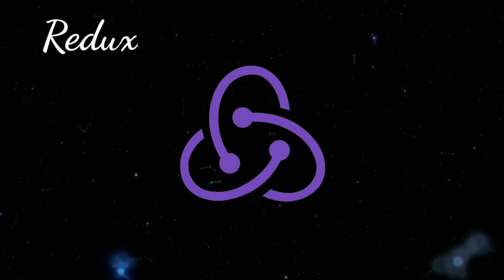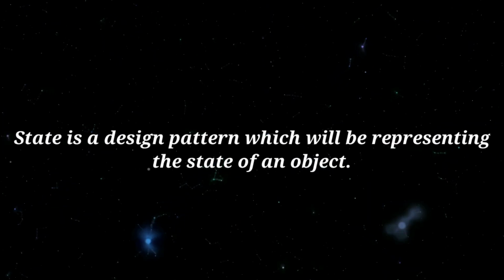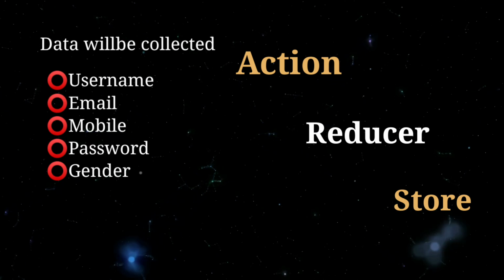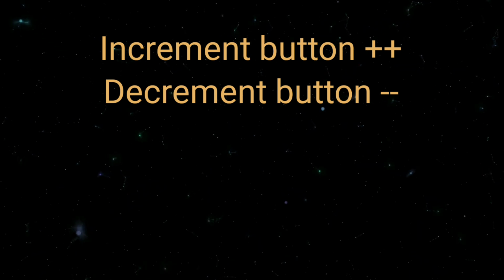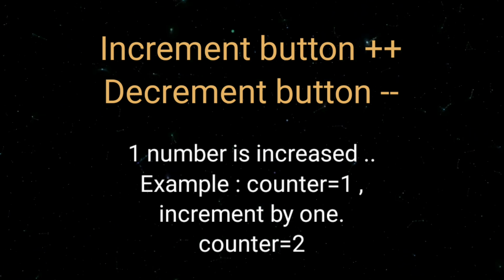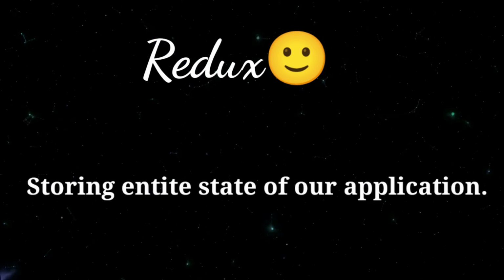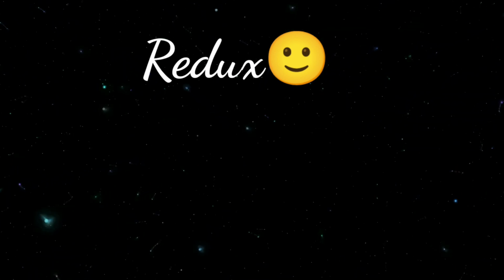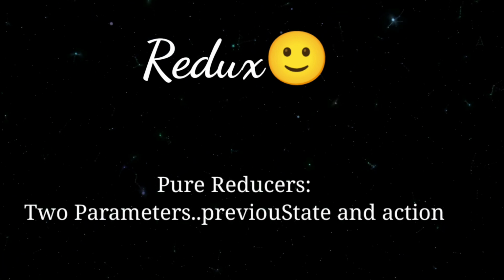React Redux Tutorial - State Management - 07